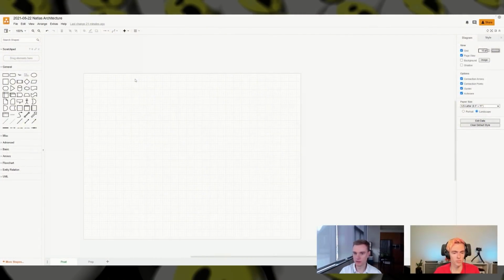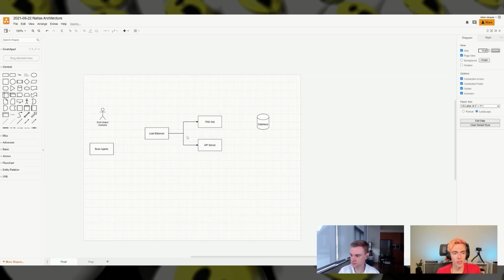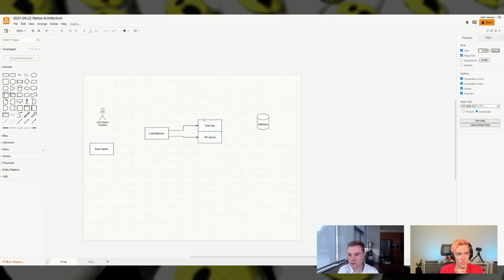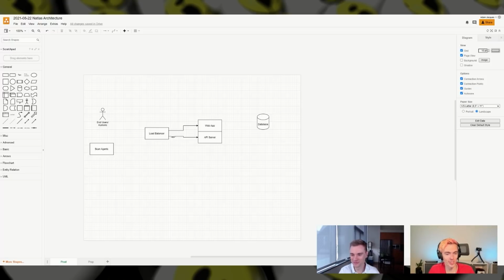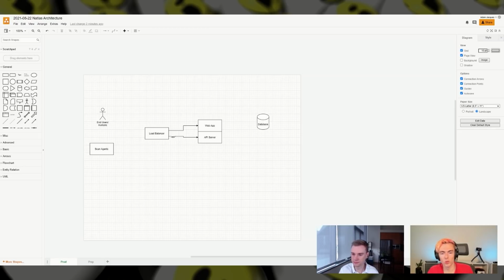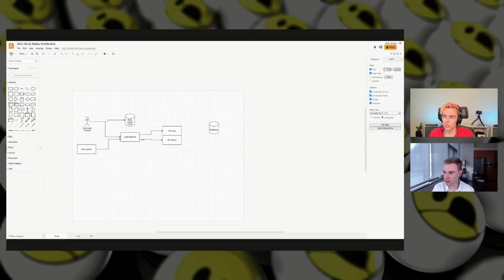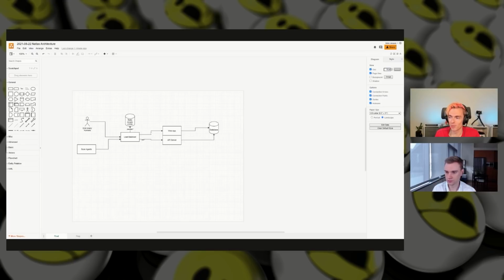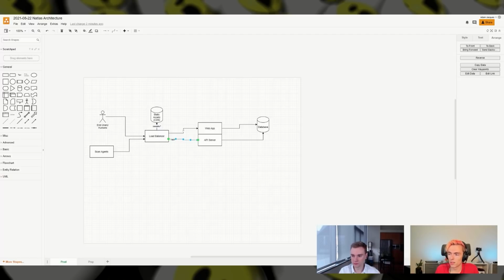Architecting a Continuous Recon Platform | /dev/hack s01e02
Join Adam and dade as they discuss how to think about system architecture, how to design for flexibility without overengineering too much, and how they are going to layout the initial Natlas project.

Note from dade: I'm very sorry for my audio quality. You might have noticed that I rearranged the whole office and we used different recording software this time. You know that saying about changing too many variables at once? Well that bit me this time, but we'd already finished recording the whole episode before I knew just how bad it was. It's fixed for future episodes and I've done as much as I know how to make it suck less in this episode.

00:00 Open
00:31 Software Architecture Overview
02:40 Getting into the Diagram
04:50 Load balancing
05:20 Monolith vs Microservice
08:10 One-way Doors vs Two-way Doors
10:20 Single Page Applications vs Server Side Rendering
13:25 Progressive Enhancement
14:45 API as an abstraction layer for scan agents
17:00 Content Delivery Networks
18:05 CDN vs Load Balancer placement
20:30 Every decision depends...
21:20 Let's talk about storage
22:10 Oops, All APIs - Costs of using APIs for everything
25:10 Storing raw data
28:25 Storing references to bulk storage
29:07 Architecture Diagram is ready
29:30 Question for you
29:57 Github
30:08 Submitting feedback
30:22 Patreon
30:28 Outro